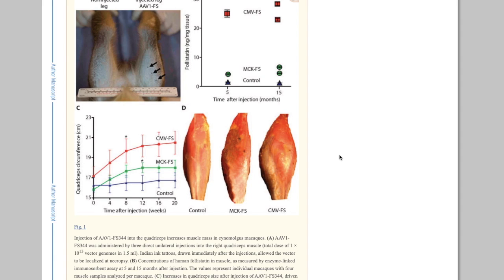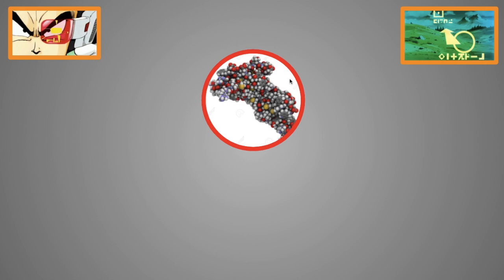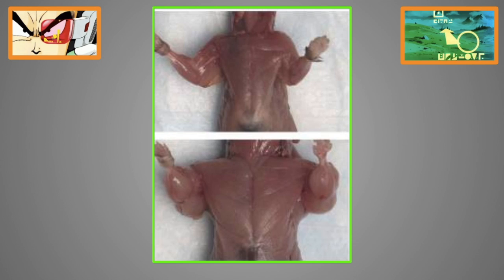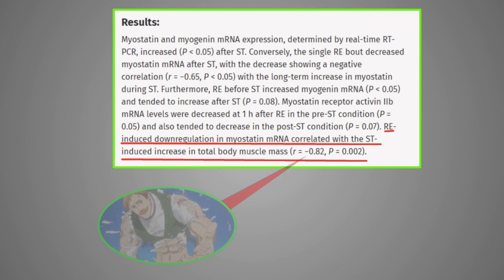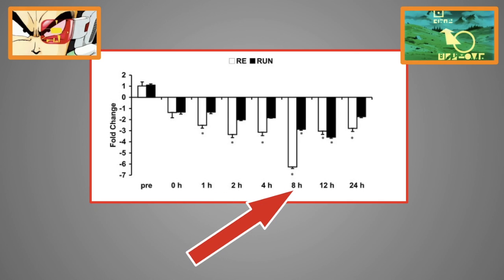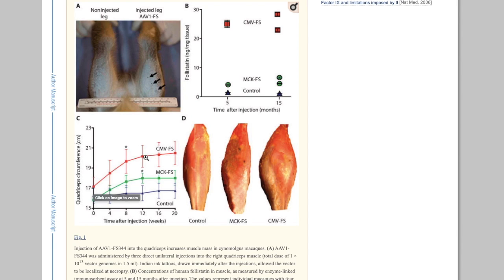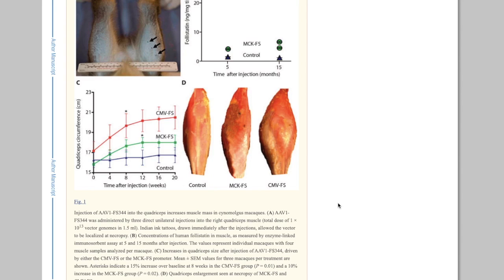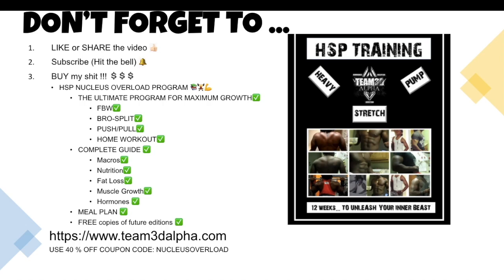AN ANABOLIC VIRUS🦠 STRONGER THAN TESTOSTERONE? CRAZY MUSCLE GROWTH IN ONLY 3 MONTHS🧬MYOSTATIN MONDAY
A myostatin reducing virus (genetically engineered to boost follistatin) more anabolic than testosterone?

📚 Get HUGE in 16 weeks - Buy the BEST Training Program for FAST muscle growth & strength:

⌚TIMESTAMPS

0:00 Intro
0:58 Intro to series
1:18 Myostatin recap
6:42 Study breakdown
9:53 Buy my sh*t